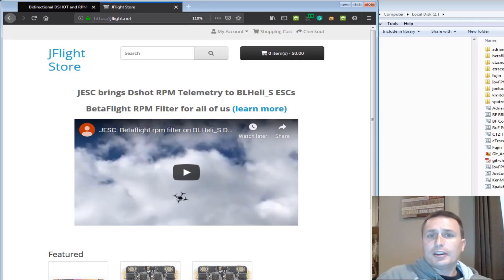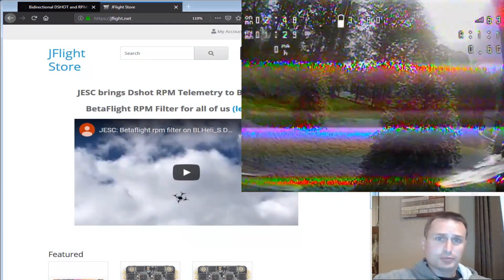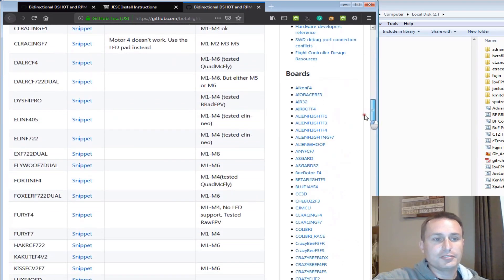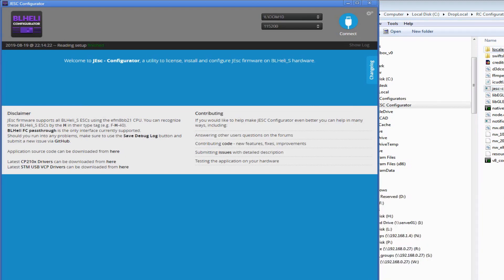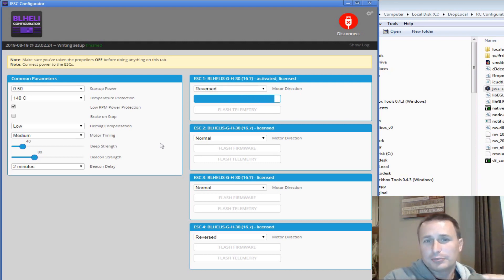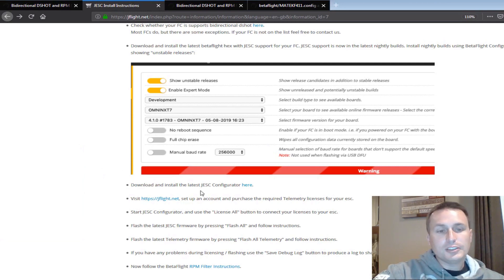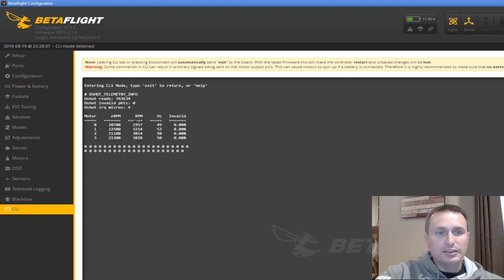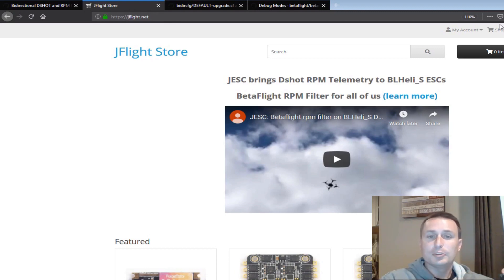Jesc - RPM filter for BLHeli_S ESCs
A review of JESC: how to purchase, install and setup.